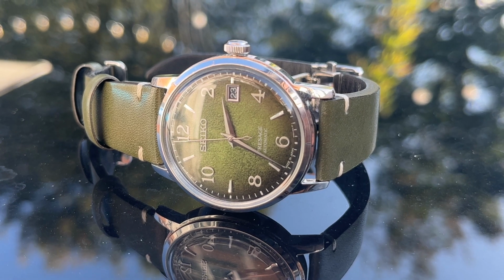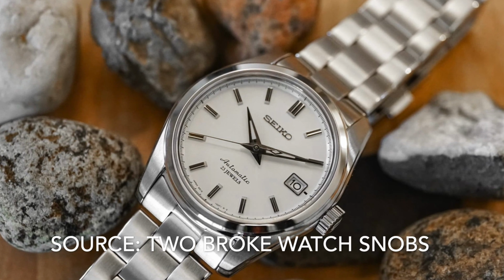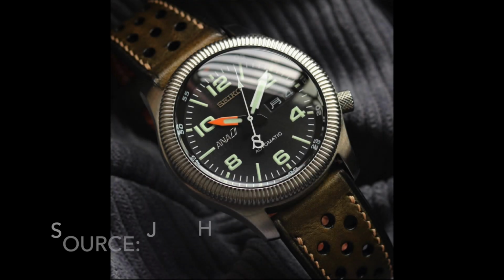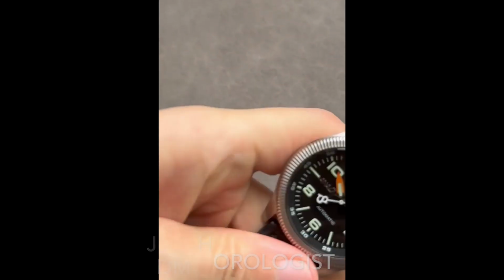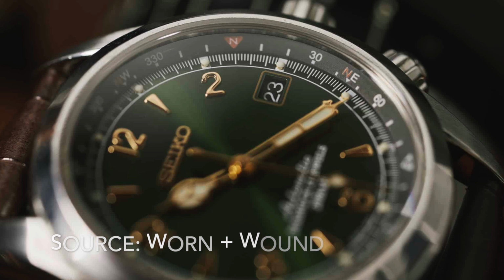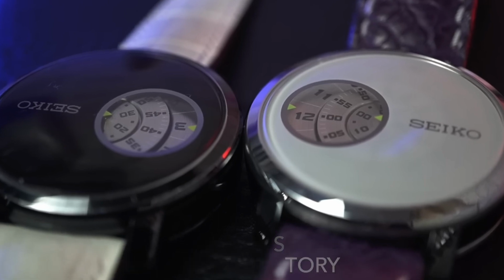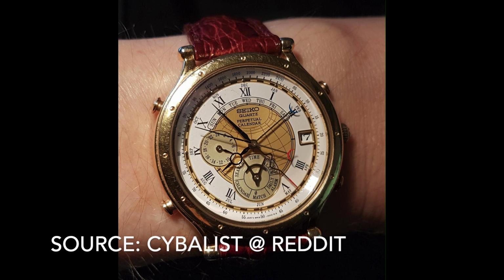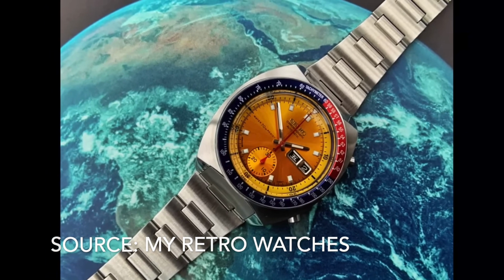7 Super Sexy Discontinued Seikos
Seiko has a habit of discontinuing our favourite models. Here are 7 of my favourites.

Chapters:
Intro - 00:00
List - 00:55

My Equipment:

Camera (iPhone 13)
Microphone (Blue Yeti)
Computer (MacBook Pro M2)